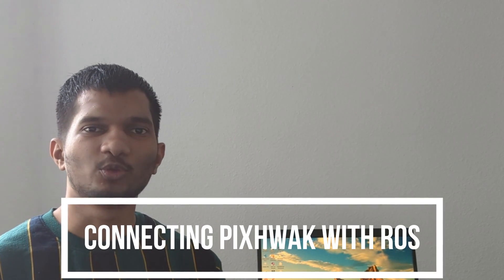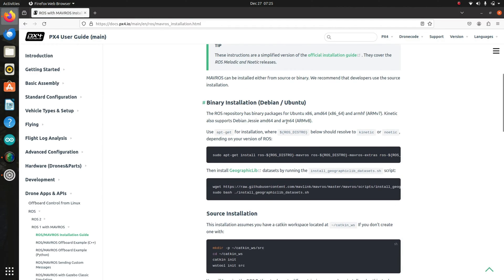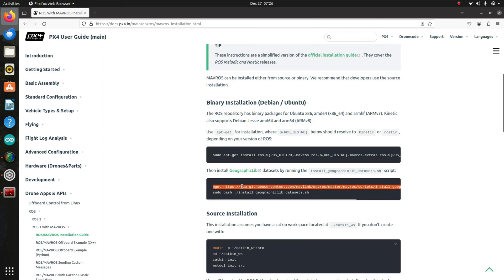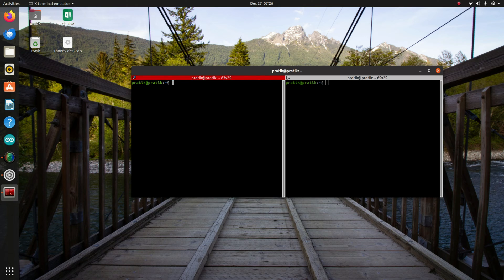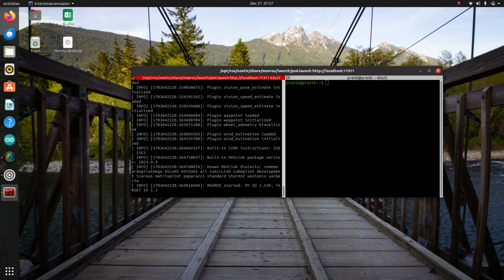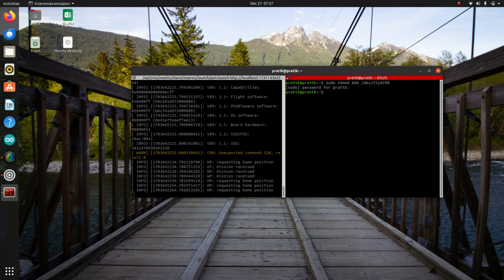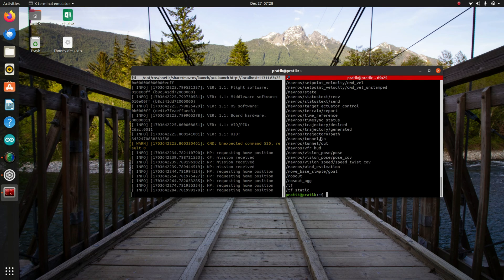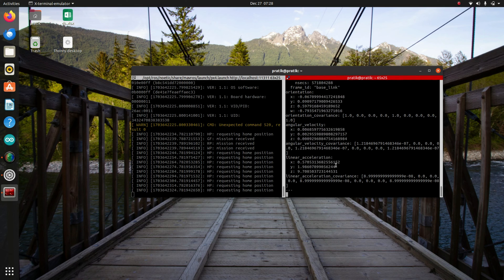Connecting Pixhwak with ROS using Mavros | HWRS 4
In this video, we will connect Pixhawk Flight controller with ROS

watch this video until the end and please feel free to ask any doubt related to this video in the comment section below until then stay creative with me techno fetch

                                                       SUPPORT

                                                        LINKS

Your Support can Help me a LOT